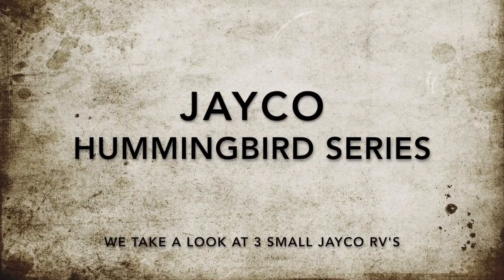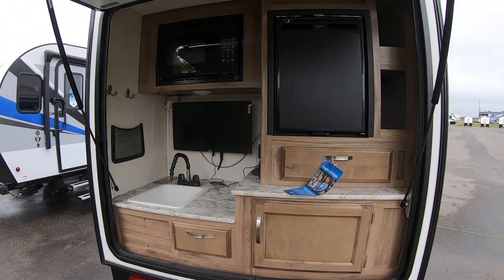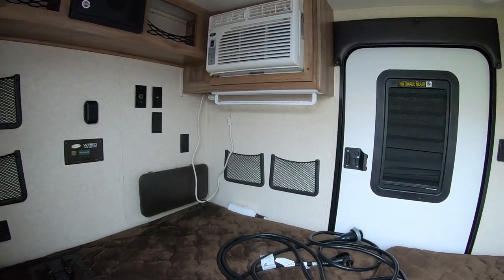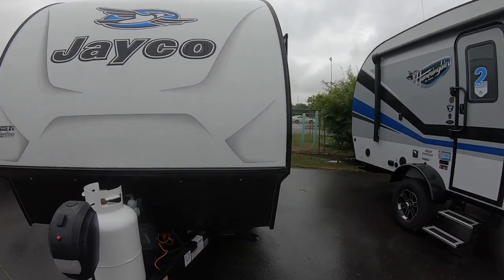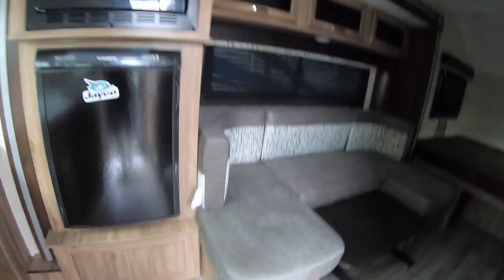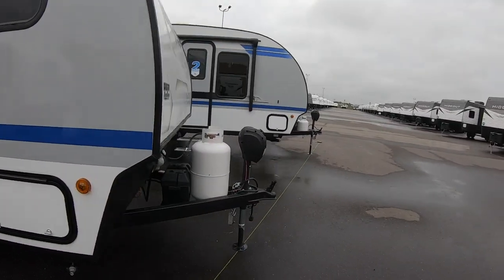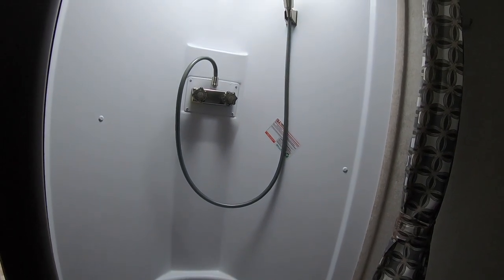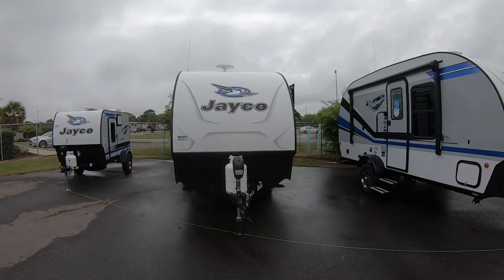JAYCO HUMMINGBIRD RV REVIEW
We review 3 Jayco Hummingbird RV's. The 10RK, 17RK, & 17MBS